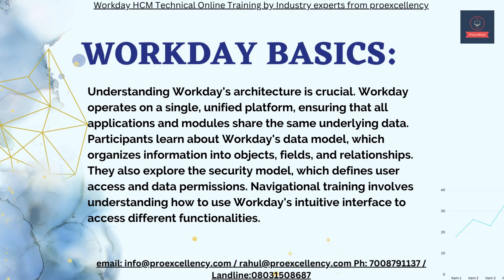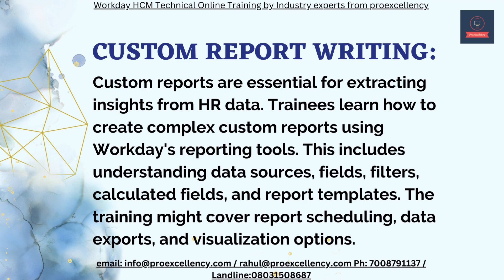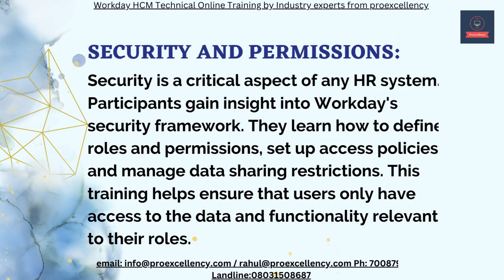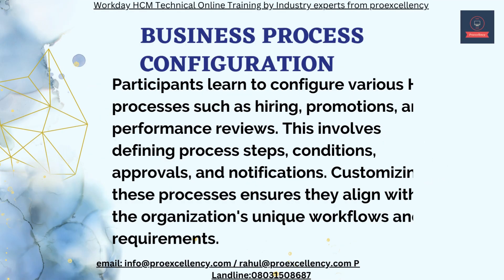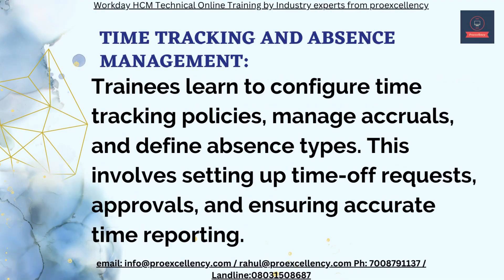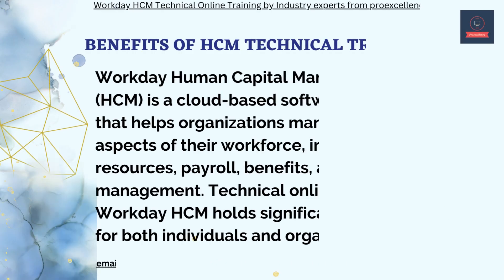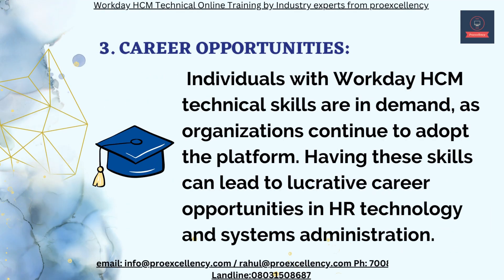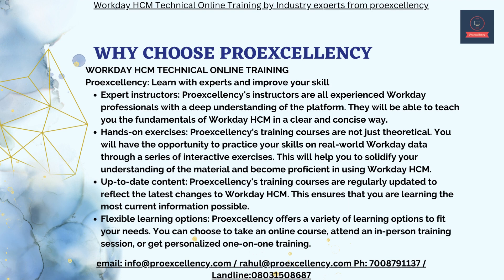Workday HCM technical Online Training Learn From Experts Trainer | Proexcellency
Workday HCM Technical Online Training: Learn how to configure and manage Workday HCM for your organization

Workday HCM is a powerful human capital management (HCM) software solution that can help organizations of all sizes to manage their HR activities more efficiently and effectively. This course will teach you the technical skills you need to configure and manage Workday HCM, including:

How to configure the HCM suite
Various staffing models
Configuring security components of Workday HCM
The key responsibilities of an HCM technical consultant
This course is perfect for anyone who wants to learn how to configure and manage Workday HCM, including:

HR professionals
IT professionals
Business analysts
Anyone who wants to learn more about Workday HCM
The course is delivered online, so you can learn at your own pace and from the comfort of your own home. You will have access to all the course materials, including video lectures, hands-on exercises, and practice exams.

By the end of this course, you will be able to:

Configure the HCM suite
Set up staffing models
Configure security components of Workday HCM
Perform the key responsibilities of an HCM technical consultant
This course is your ticket to a successful career in HCM!

Here are some of the benefits of taking this course:

Gain the skills you need to configure and manage Workday HCM
Get hands-on experience with Workday HCM
Prepare for the Workday HCM certification exam
Build your career in the HR or finance field
Sign up for this course today and start your journey to a successful career in HCM!